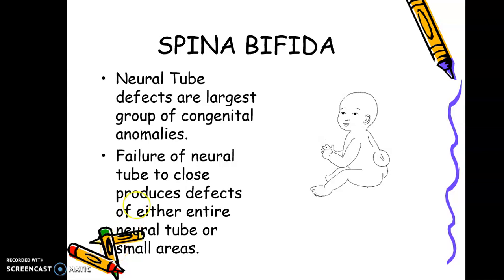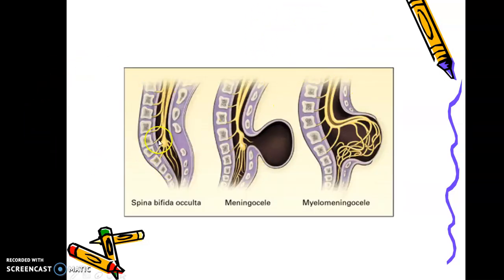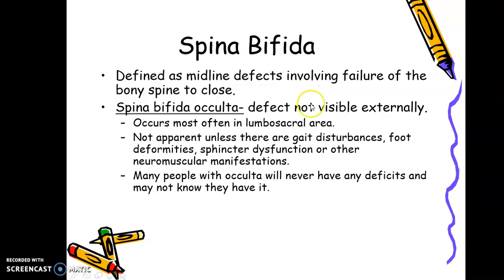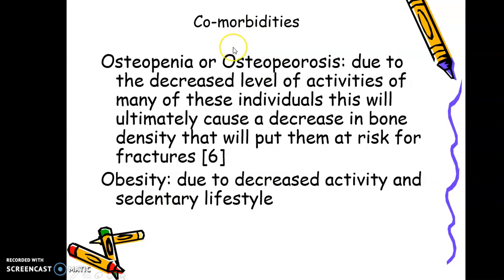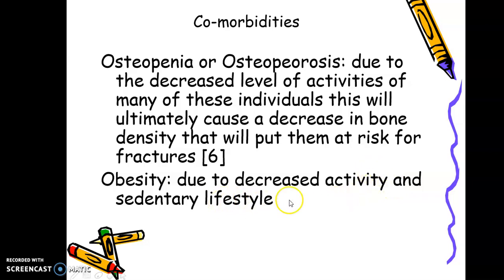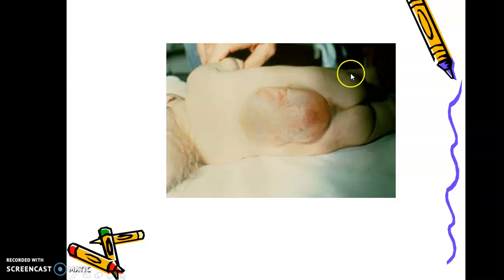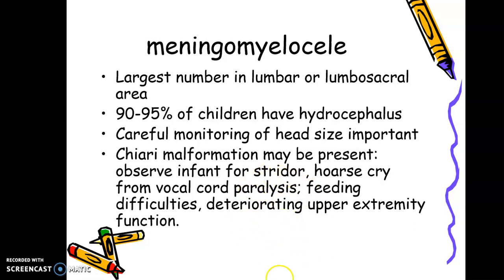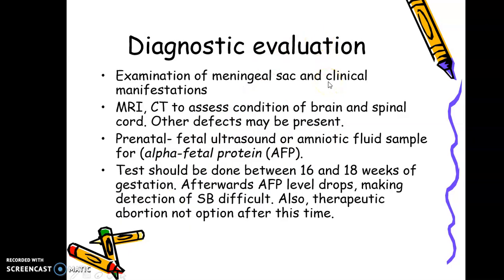Spinabifida part 1, Prof Nishand PD, AWH Special College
physiotherapy